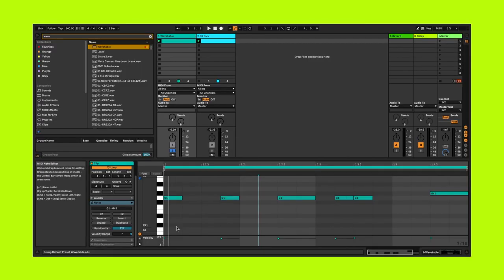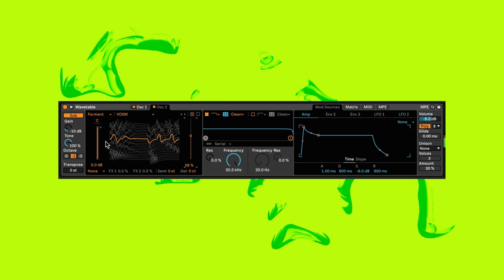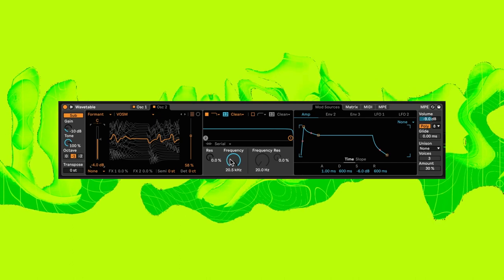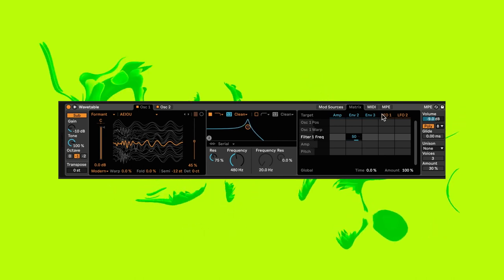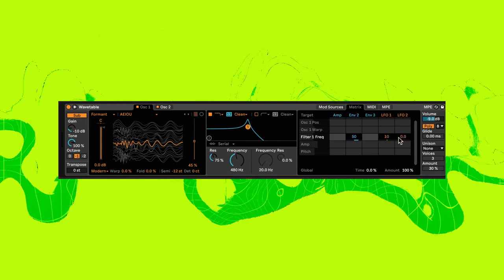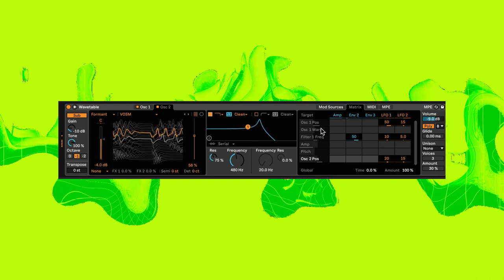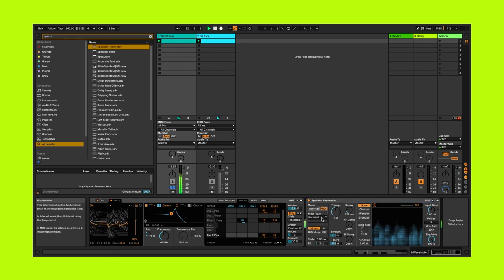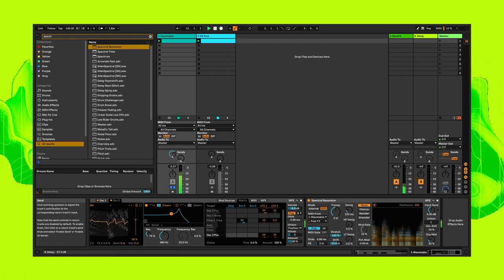How to make a Goa Inspired Prog House Lead (Like Mabel, Maara, Suki)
First things first, thanks for all the support over the years. If you'd like to help me out here's the link to TSBU so you can keep an eye out for my EP.

This week I'm tackling a video topic which has been requested a couple of times lately, how to make a music in the style of Mabel, Suki, Maara and other Prog House artists working around 140bpm. I get the feeling these artists have been inspired a bit more by Goa and other variants of trance so heres my take on a lead synth in there style. Enjoy!